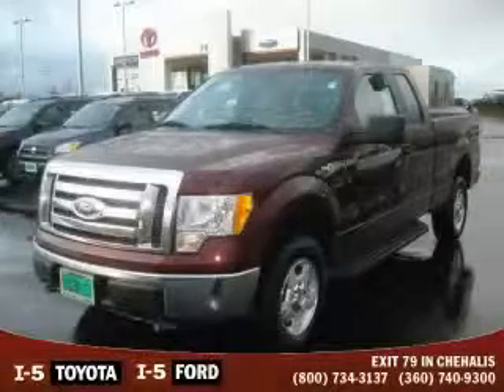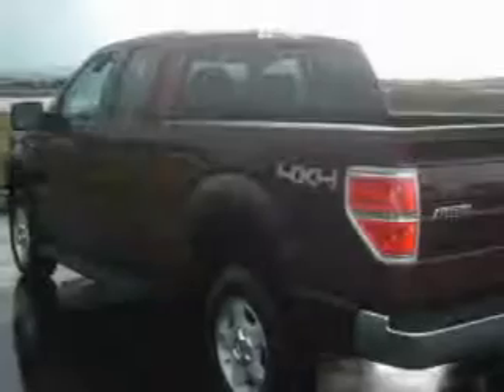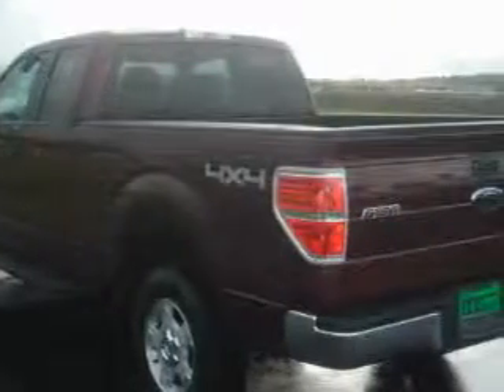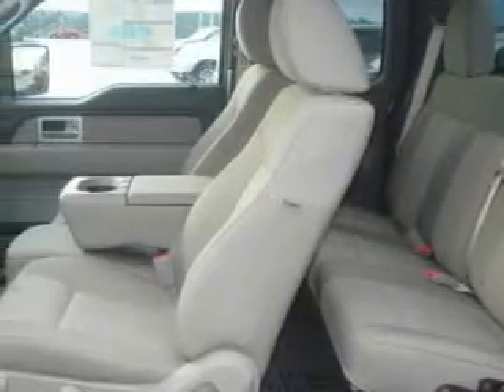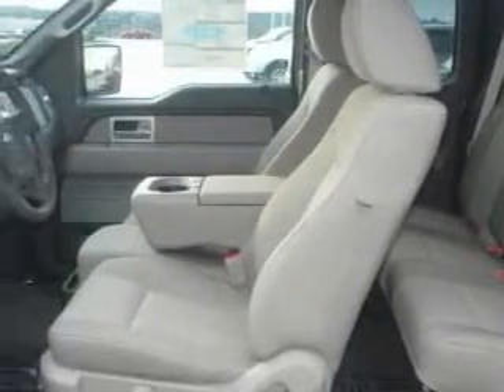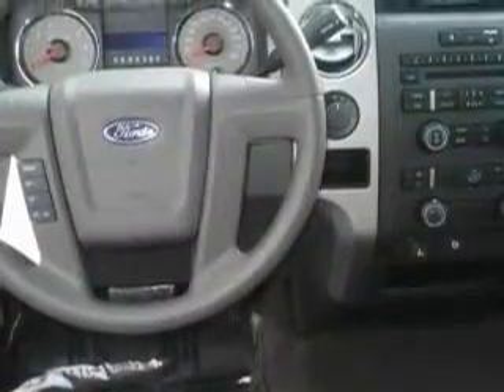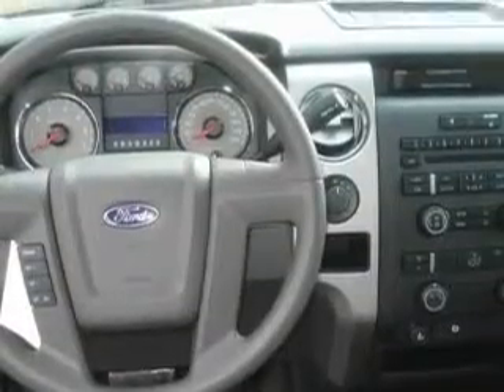2010 Ford F-150 Centralia WA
Year: 2010
 Make: Ford
 Model: F-150
 Engine: 4.6L V8
 Trans.: Automatic
 Exterior: Royal Red
 Miles: 25
 Interior: Stone

 2010 Ford F-150 Chehalis WA